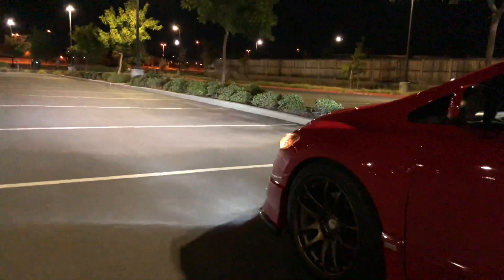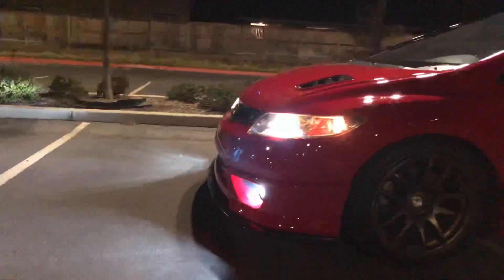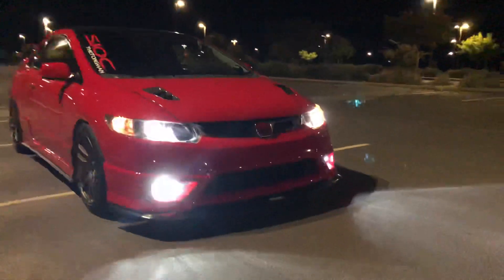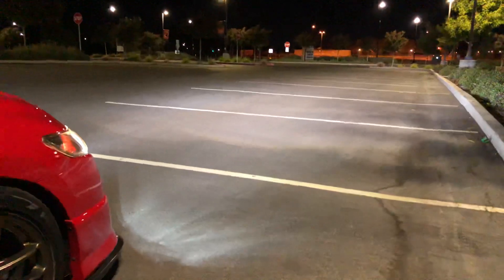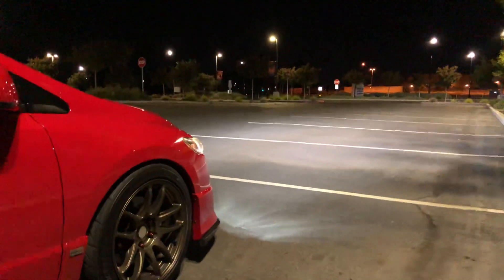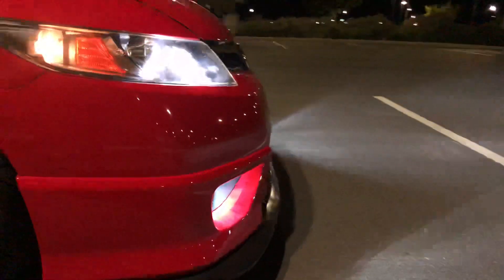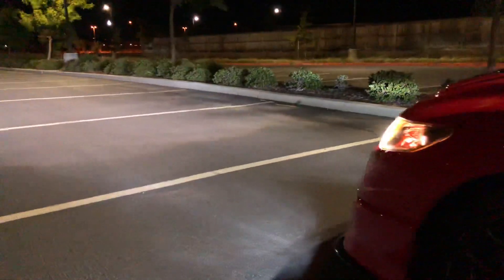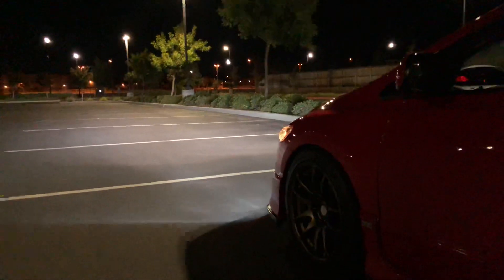Installed AuxBeam LED Foglight Bulbs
2008 Honda Civic H11 LED Foglight Bulbs